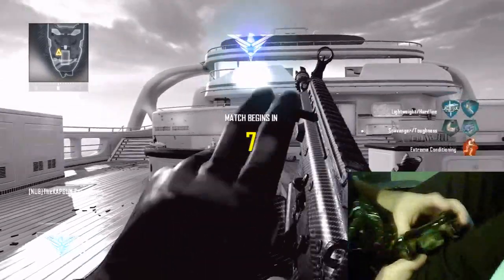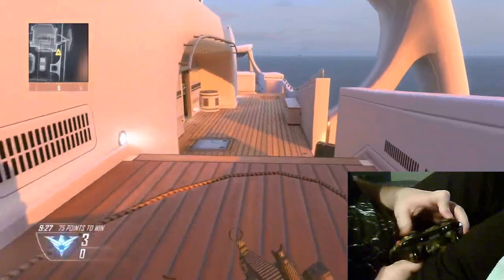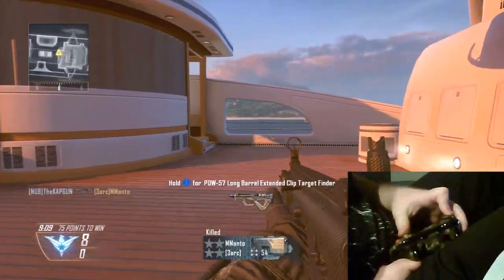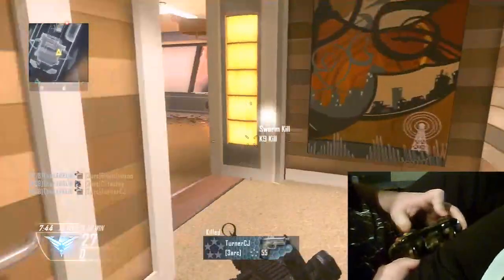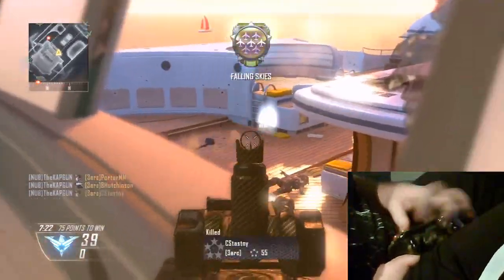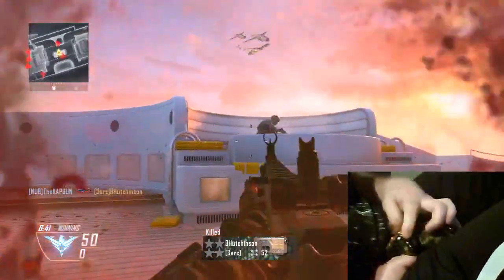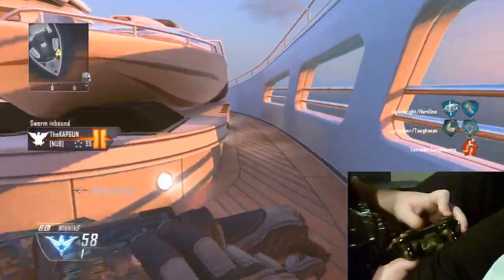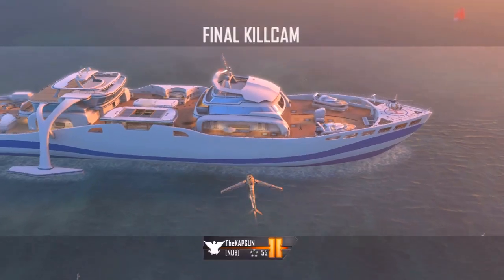BO2 : NEW Controller Technique (One Handed)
Palm VS. "Kapgun's Setup"
Enjoy! Don't forget to RATE!
Sign the custom button remapping petition by Askacapper